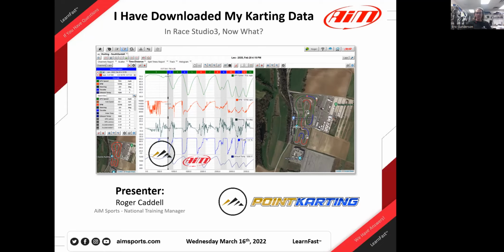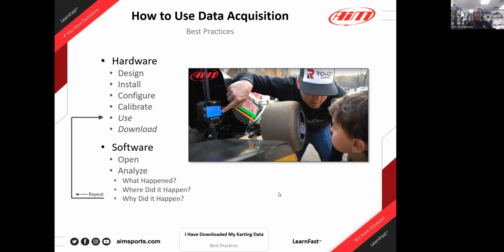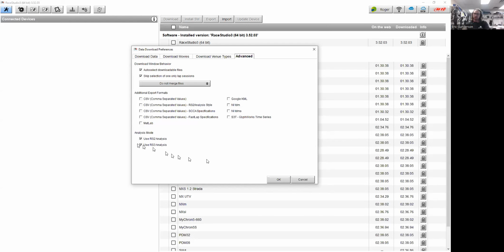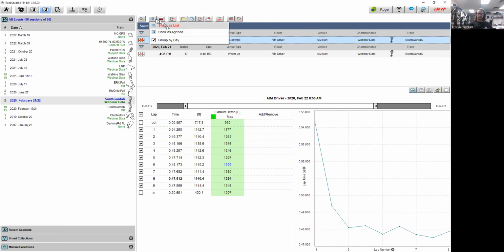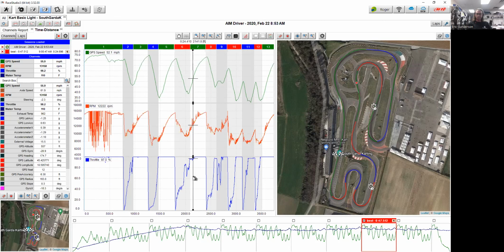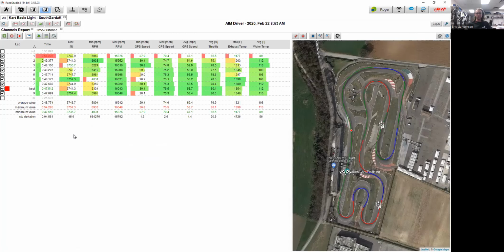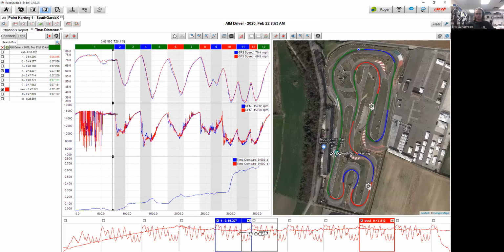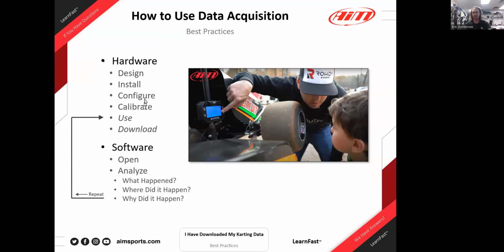I Have Downloaded My Karting Data in RS3, Now What? with Point Karting - Live Webinar 3/16/22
In this live webinar, Roger Caddell (AiM Sports National Training Manager) and Eric Gunderson of Point Karting discuss what to do after downloading your data. This video is similar to an earlier AiM Sports video named 'I have downloaded my data, now what - Part 1' (linked below) that covered the same general topics with a focus on the Race Studio 2 Analysis program.

This webinar started with a review of an earlier Point Karting webinar (linked below) that covered an Introduction to Karting Data. Then we discussed the opening database screen of RS3A and the opening of a downloaded data session. After the session was open we covered the basic screen layout and many of the options available.

The webinar was finished up with an open question session that was very good with questions answered.